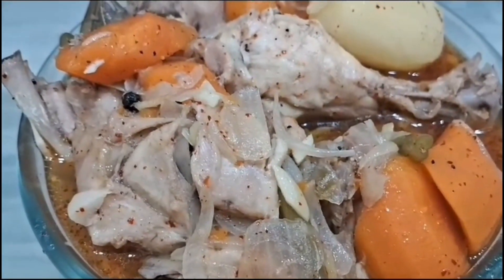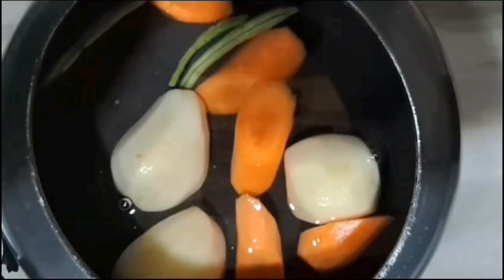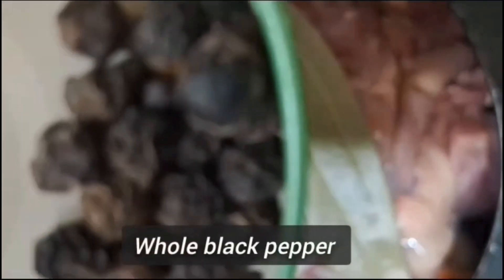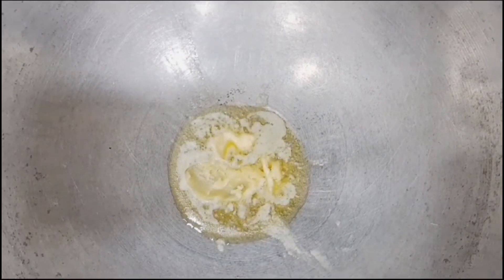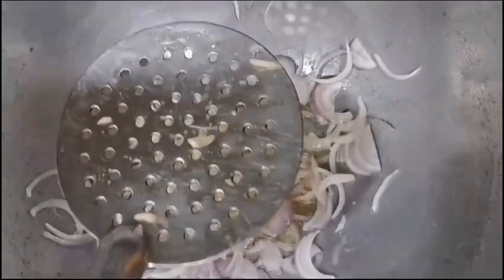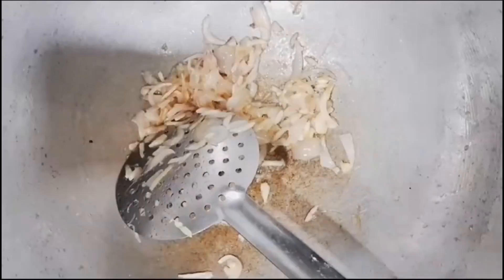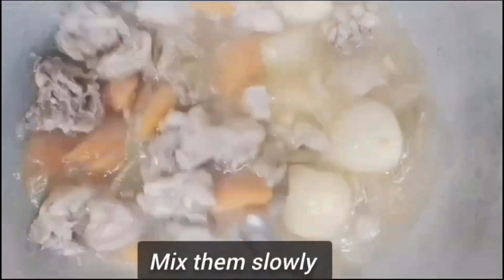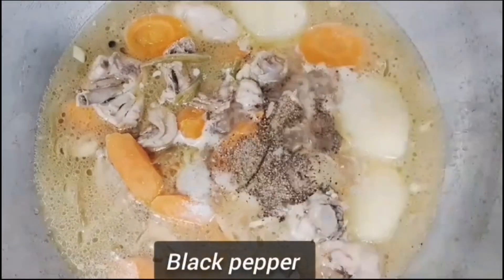Real Simple Chicken Stew Recipe | How To Make Simple Chicken Stew | Without Masala Chicken Stew